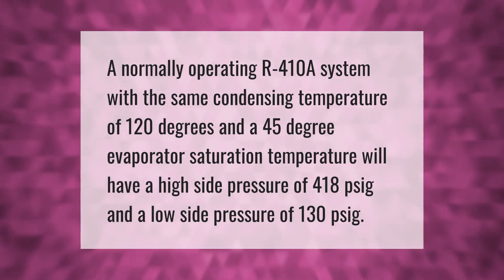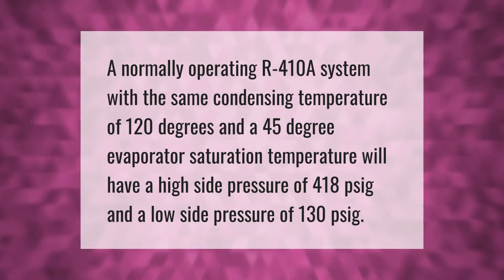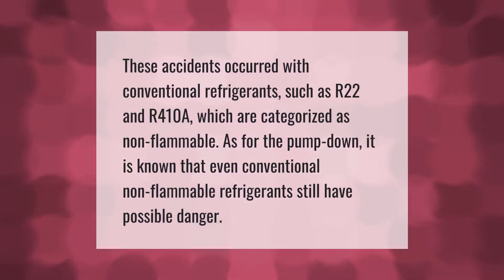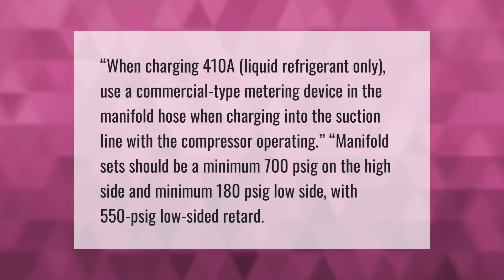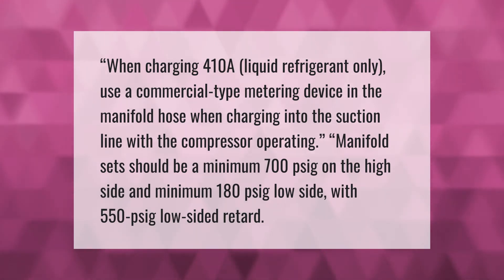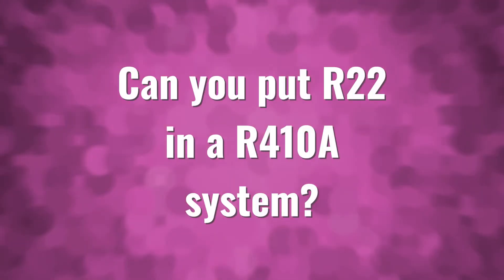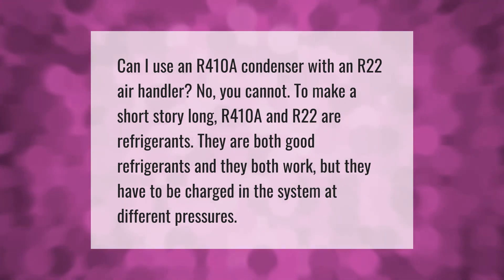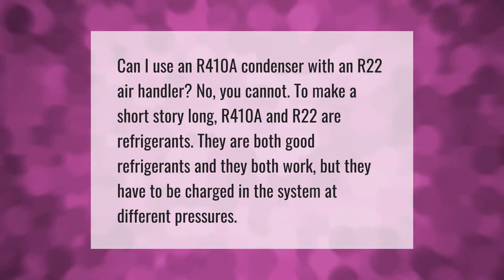What are normal pressures for R410A?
00:00 - What are normal pressures for R410A?
00:37 - Can you pump down a 410A system?
01:04 - What should my gauges read on 410A?
01:39 - Can you put R22 in a R410A system?

Laura S. Harris (2021, May 30.) What are normal pressures for R410A?
    AskAbout.video/articles/What-are-normal-pressures-for-R410A-249773